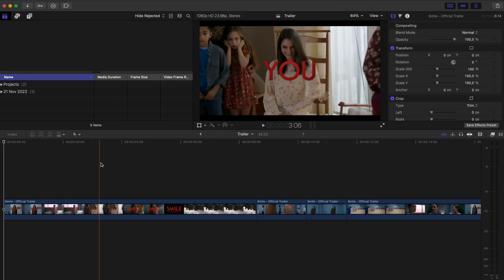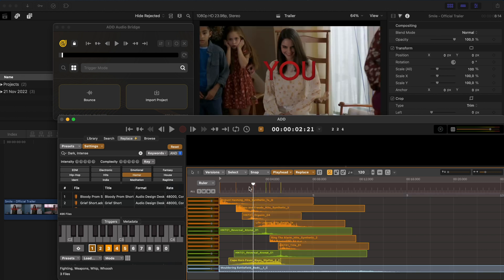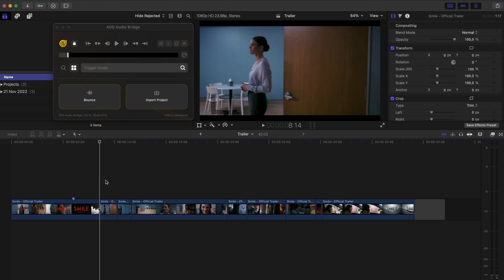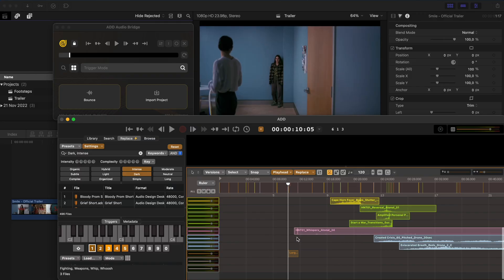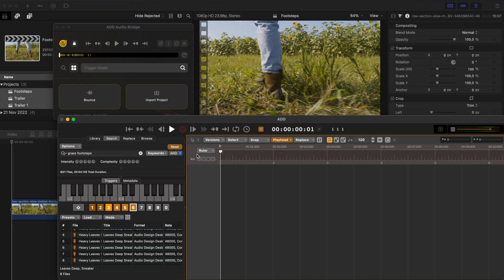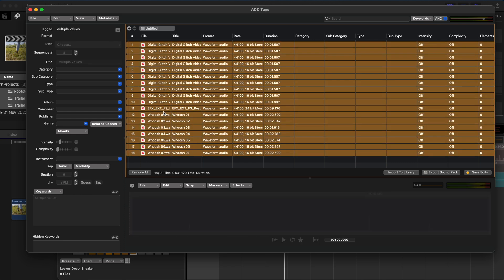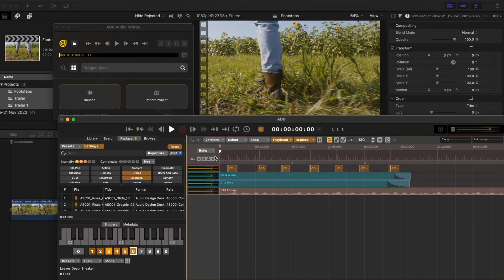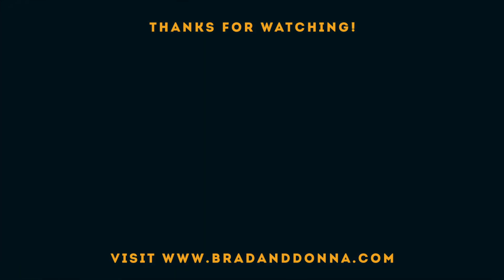10 Reasons Why FCP Editors Need Audio Design Desk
Supercharge your Final Cut Pro edits with Audio Design Desk—add, replace, and design sound effects faster than ever while staying in the creative flow.

📕 CHAPTERS
00:00 - Sound Design Preview
00:40 - 10 Reasons Why FCP Editors Need Audio Design Desk
00:56 - Reason #1
02:27 - Reason #2
04:43 - Reason #3
06:41 - Reason #4
09:00 - Reason #5
10:50 - Reason #6
11:38 - Reason #7
13:13 - Reason #8
14:21 - Reason #9
14:58 - Reason #10